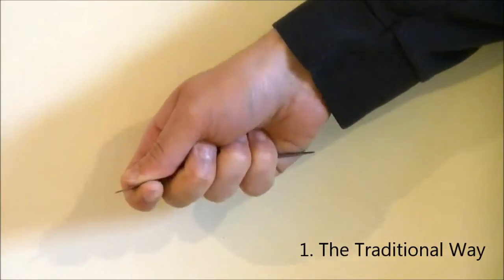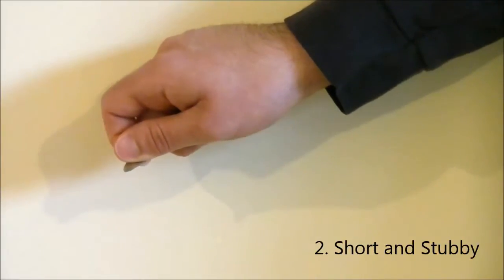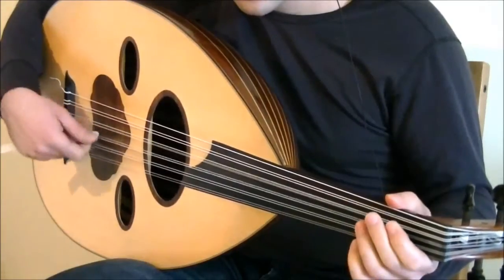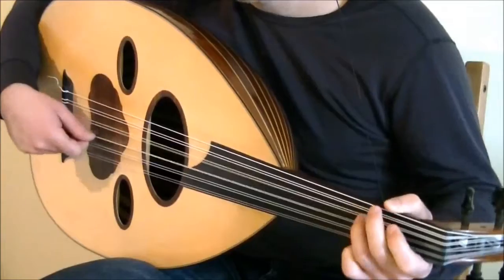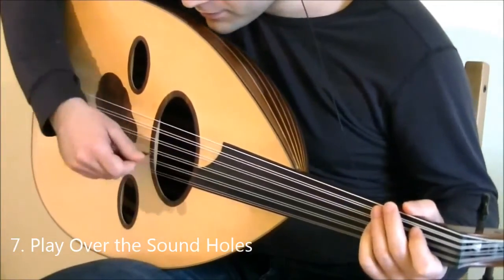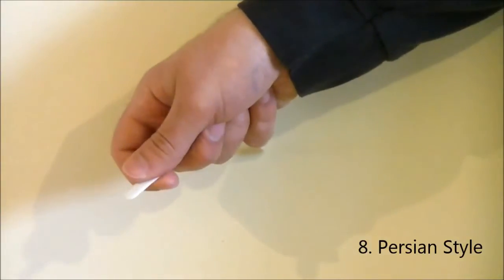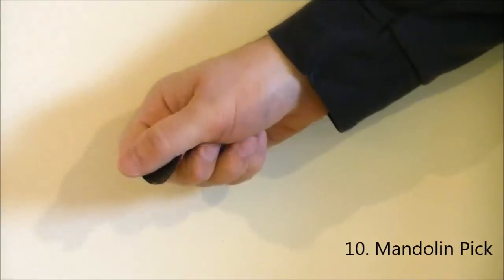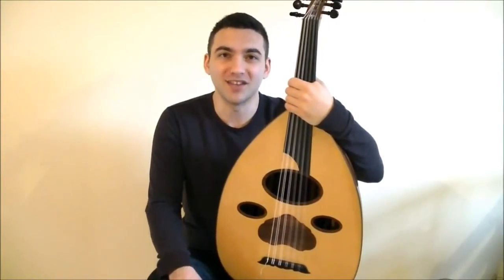10 Ways To Hold an Oud Risha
Here are 10 ways to hold an Oud Risha